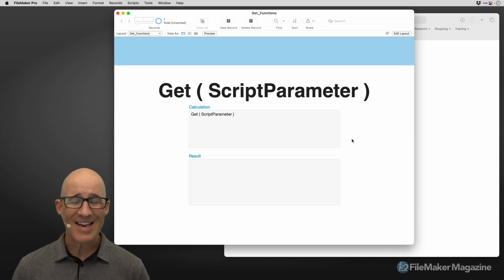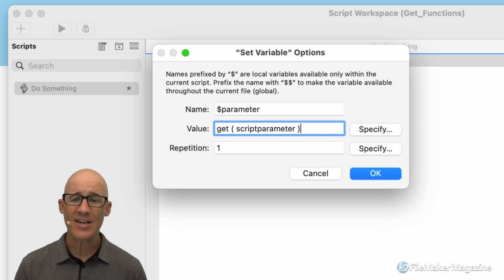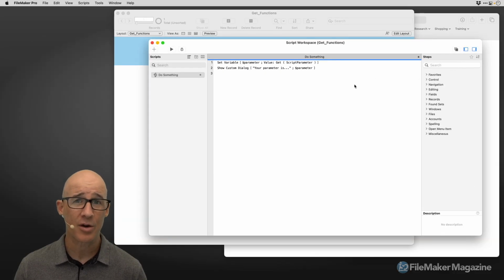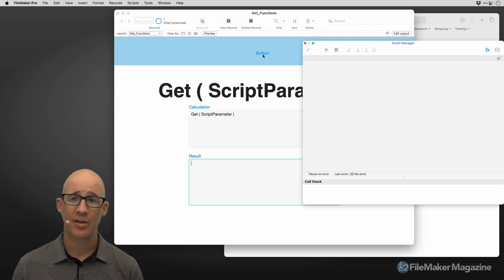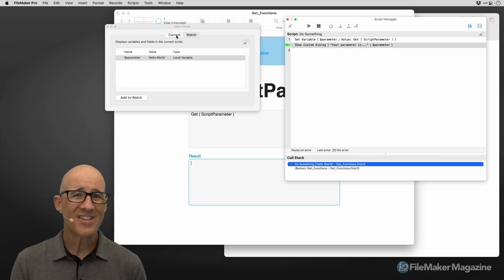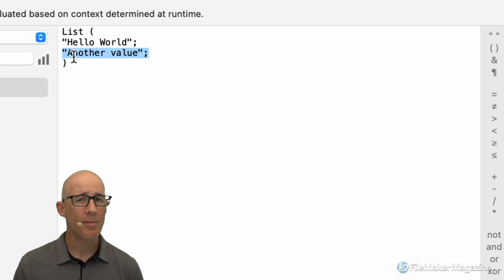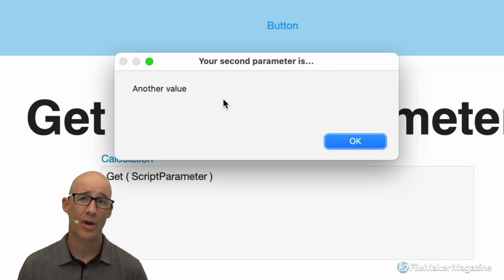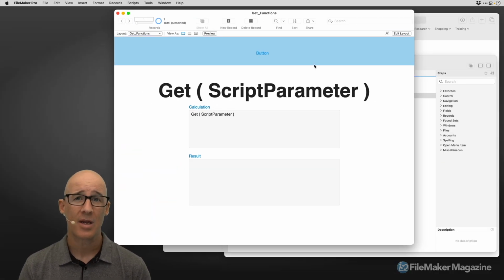FileMaker Function — Get ( ScriptParameter )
Need to figure out the Get ( ScriptParameter ) function and how it's used? This video will provide you with the insight you need to use it effectively in your FileMaker solution.

00:00 - Start
01:22 - Accessing the Data Viewer
02:50 - Capturing data into a Variable
04:35 - Seeing the contents of Get ( ScriptParameter )
06:26 - Setting the value of Get ( ScriptParameter )
12:24 - Multi-value Script Parameters